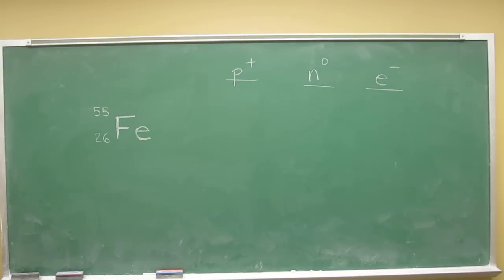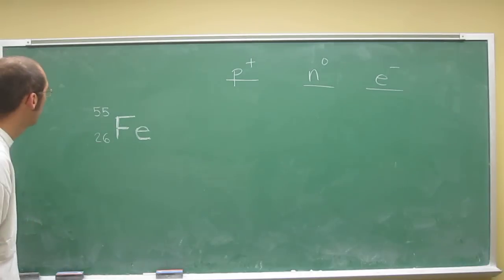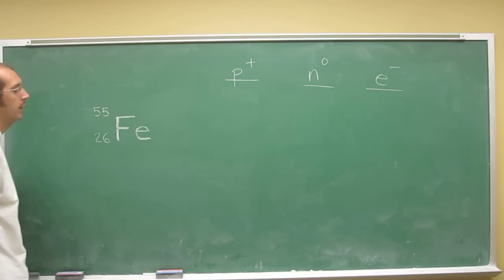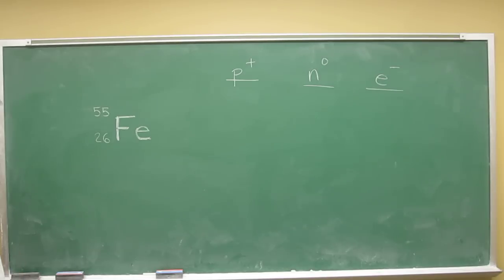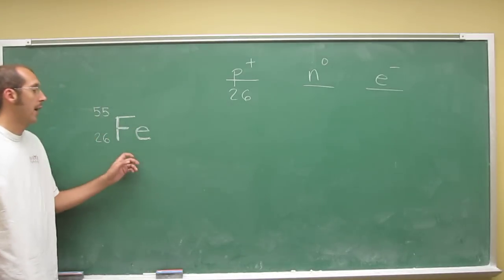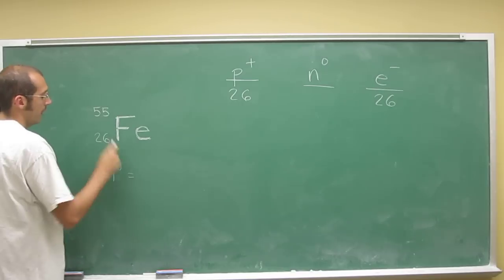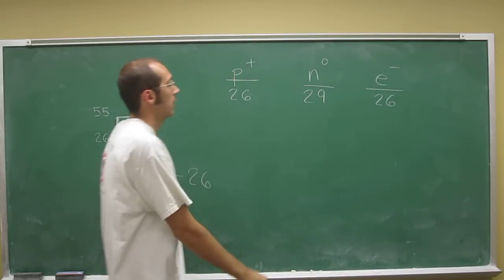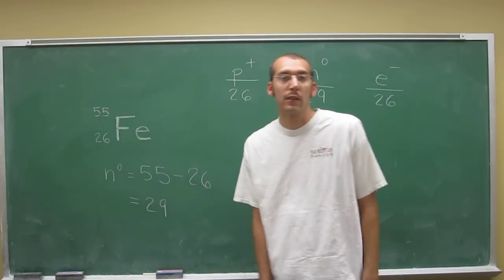Protons, neutrons, electrons iron-55 006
Calculate the number of protons, neutrons and electrons in iron-55.
INTERVIEW
1) Revell, K. (November 16, 2016) “An Interview with Heath Giesbrecht, Part I” The Macmillan Community
2) Revell, K. (November 16, 2016) “An Interview with Heath Giesbrecht, Part II” The Macmillan Community
INTERDISCIPLINARY ART LECTURE:
1) Giesbrecht, H., Peet, K. (January 20, 2016) “Translating Failure” WEDGE_SPACE